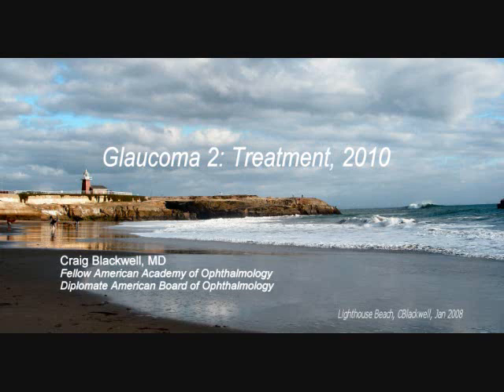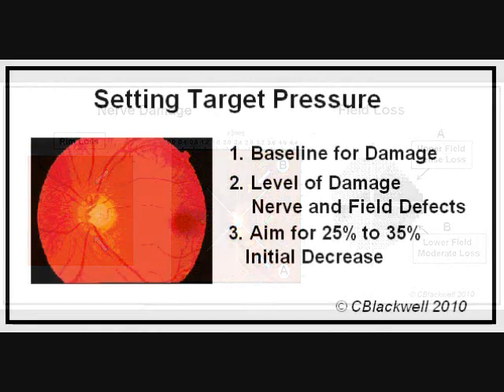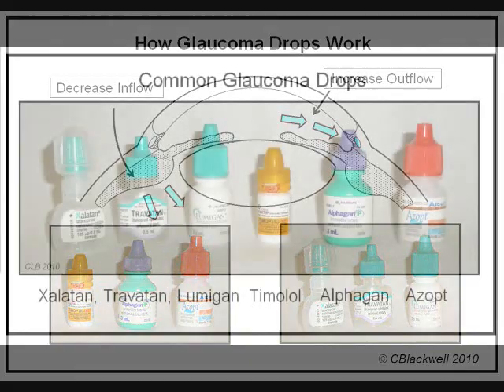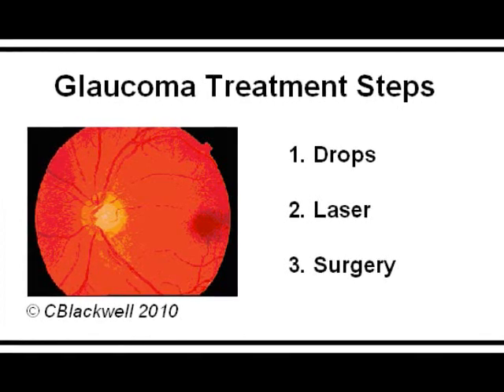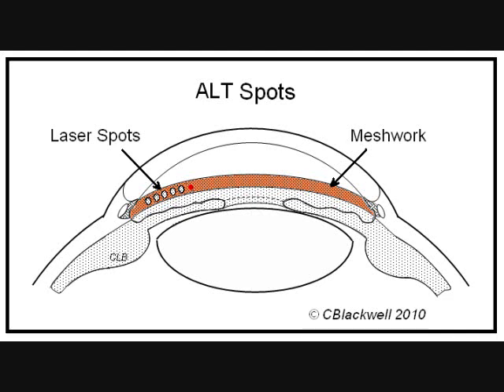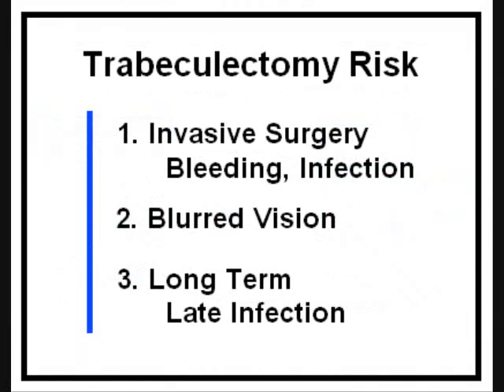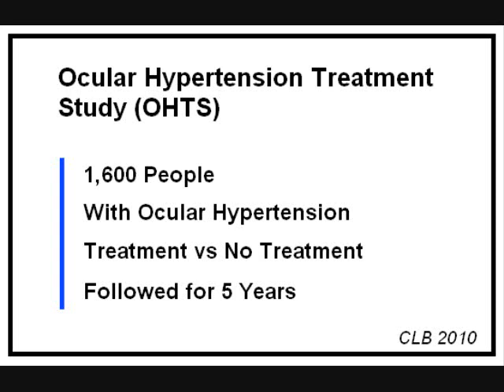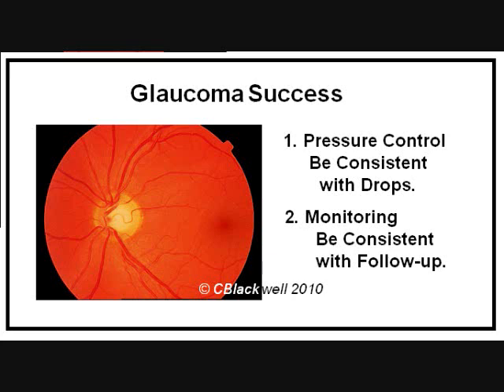Glaucoma 2 Treatment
Glaucoma Treatment, Basics. Target Pressure. Drops. Laser Trabeculoplasty. Surgery Trabeculectomy. C Blackwell,MD Ophthalmology